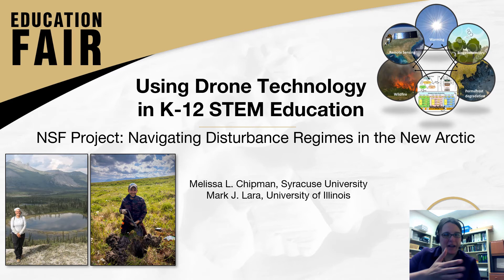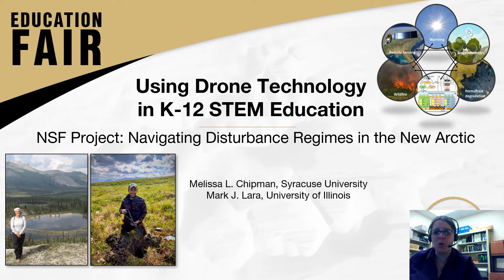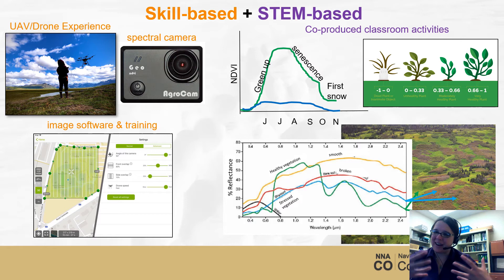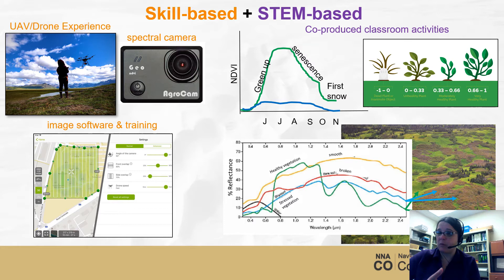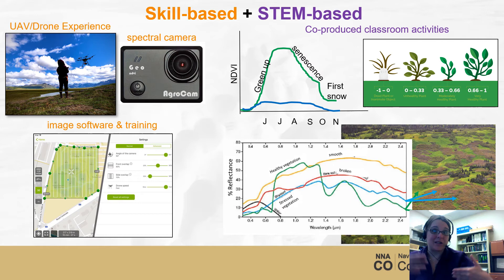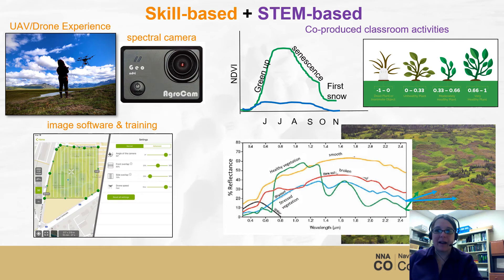Using Drone Technology in K-12 STEM education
Speakers: Melissa L. Chipman, Syracuse University & Mark J. Lara, University of Illinois

This video is part of the NNA Community Office Flashtalk series.